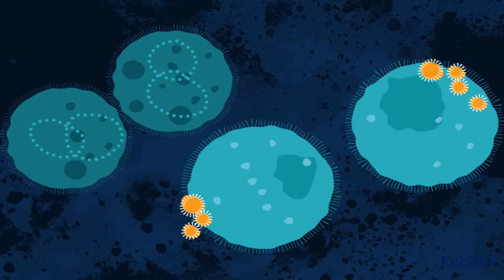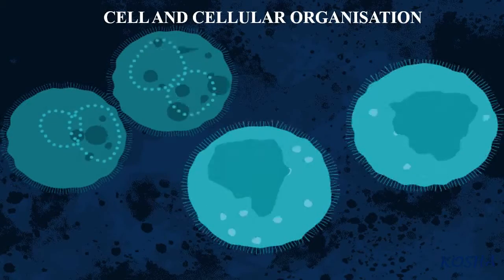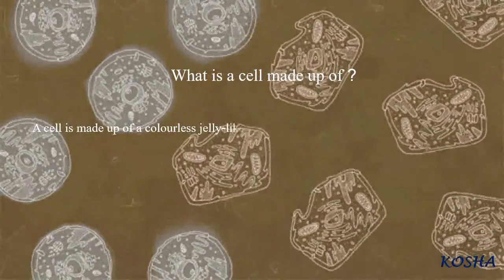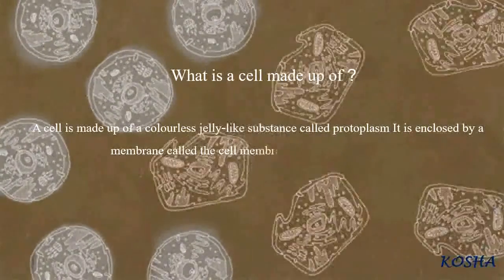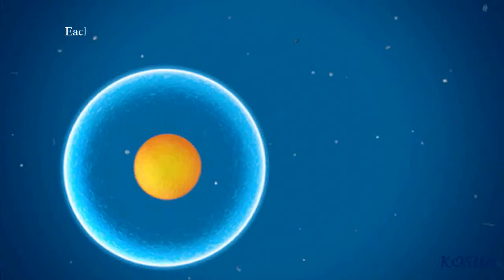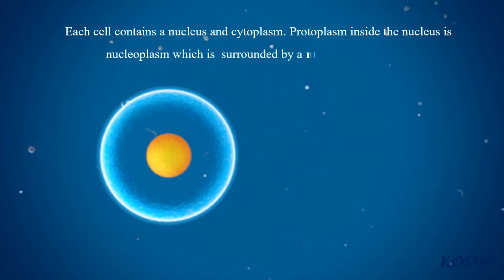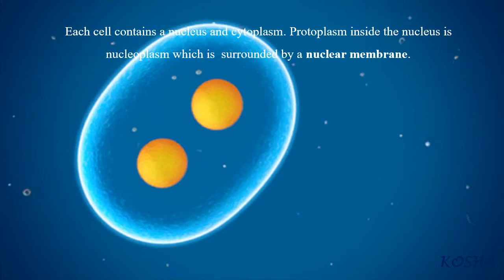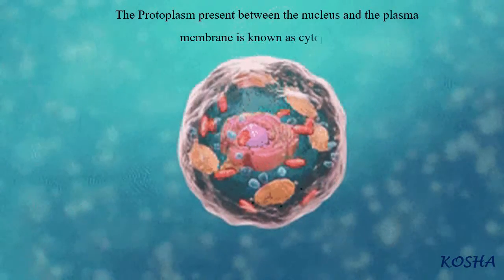CELL AND CELLULAR ORGANISATION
2 CELL AND CELLULAR ORGANISATION